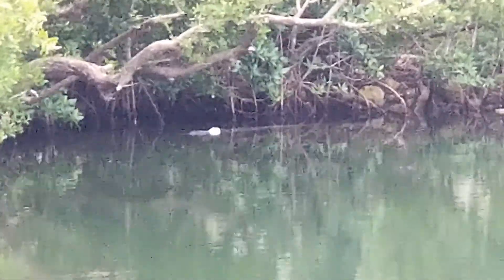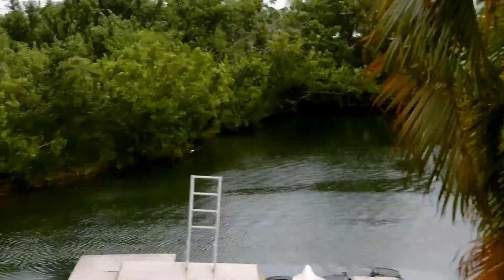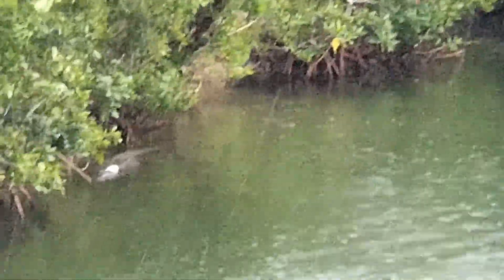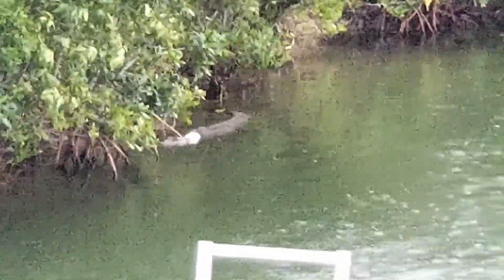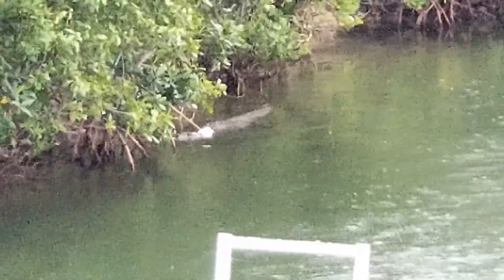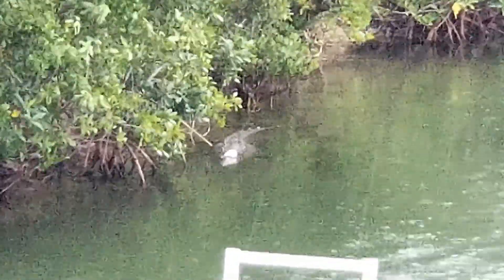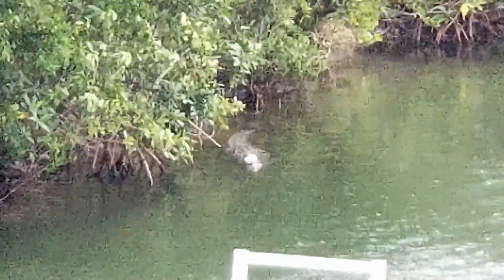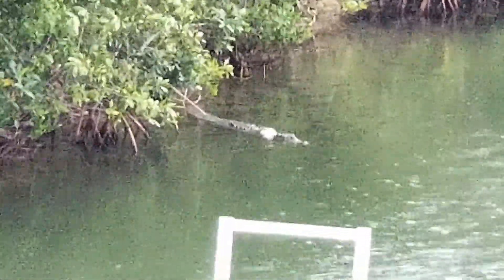Salt Water Croc Back yard Visit Key West 11 20 2020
Nov 30th 2020 was a rainy day with an unexpected visitor. We had one of the local Saltwater Crocs decide to show and in our back yard Lagoon.  Florida Crocs are Usually Shy  but this one let us have a good look at it. I am going out on a limb and saying that I've watched this one Grow up in the general area . All I can say its been doing a lot of Growing since the last time I saw it. and it looks to have a Tracking Device firmly affixed to its back.  Enjoy